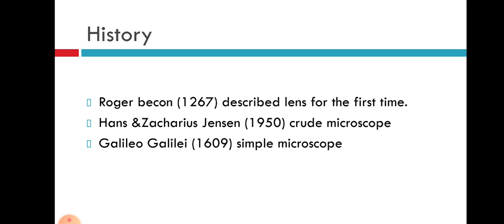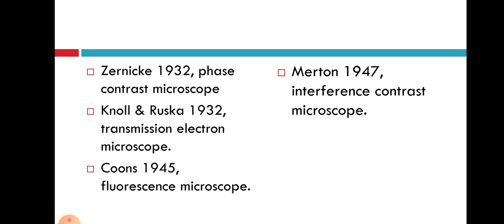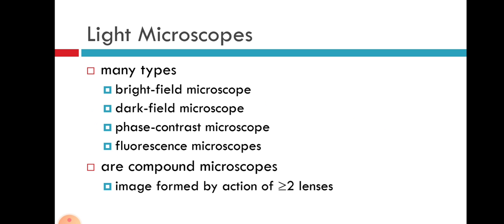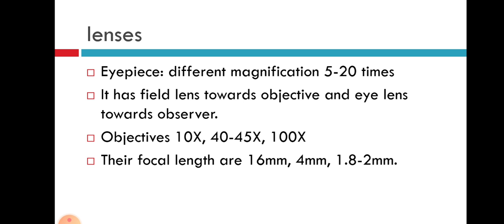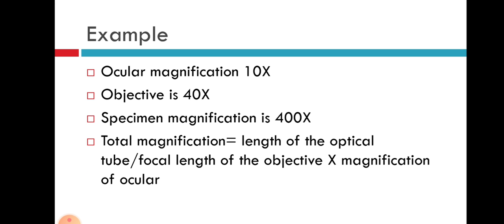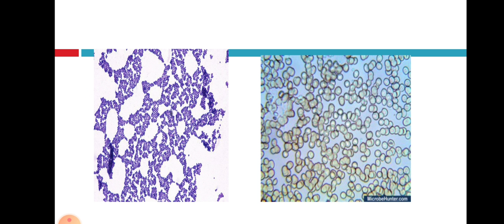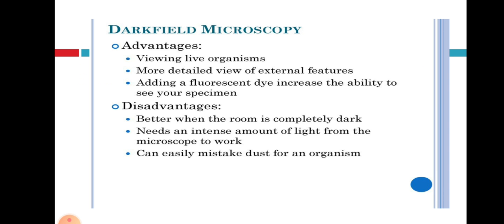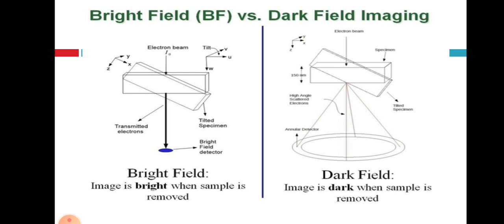bright field and dark field microscopy